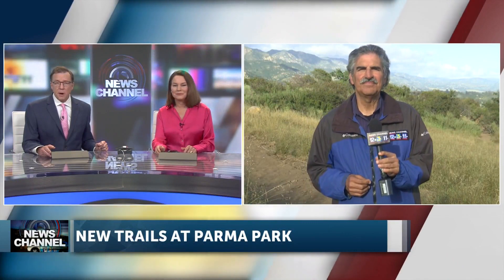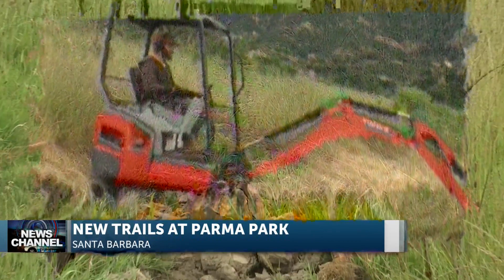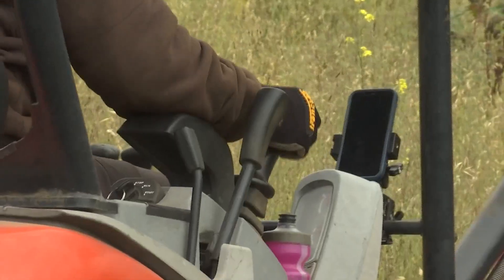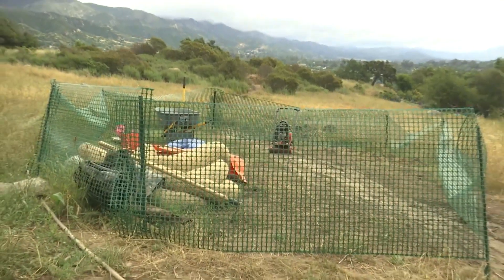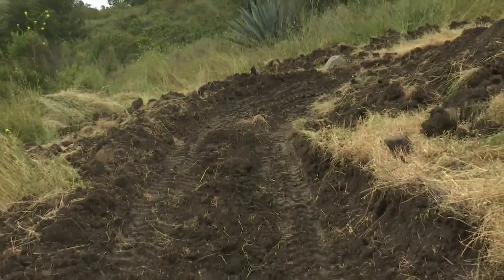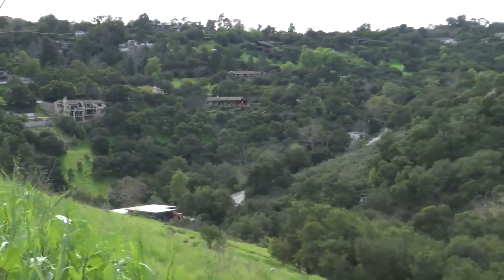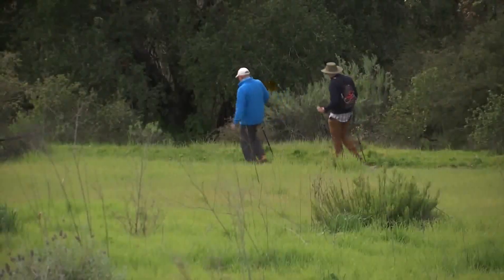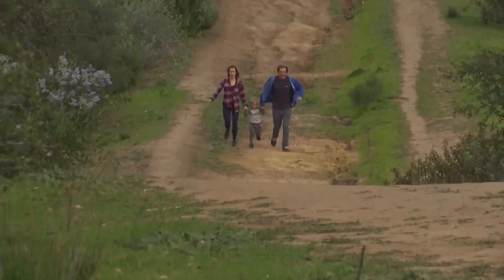Parma Park trails expanding this month